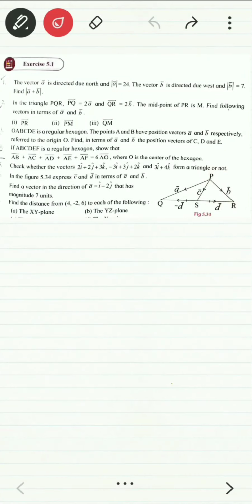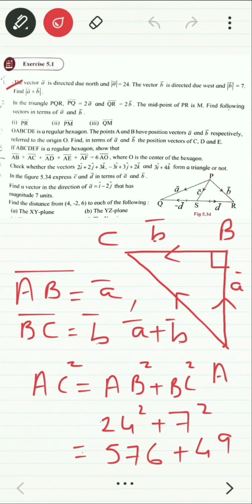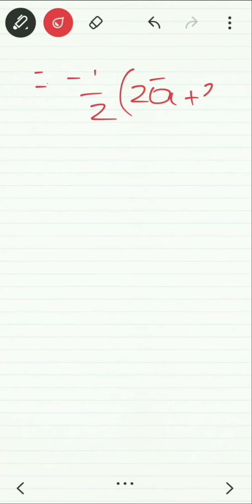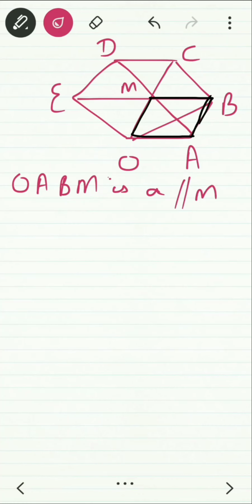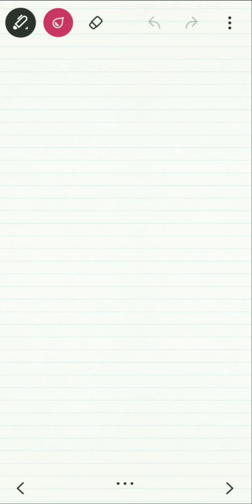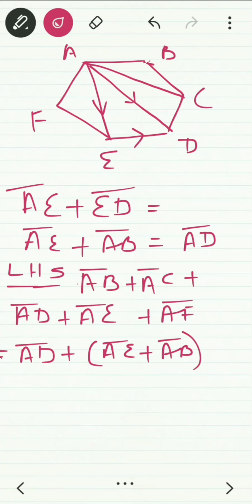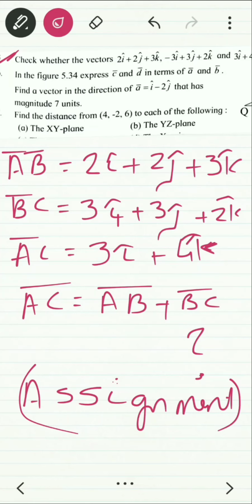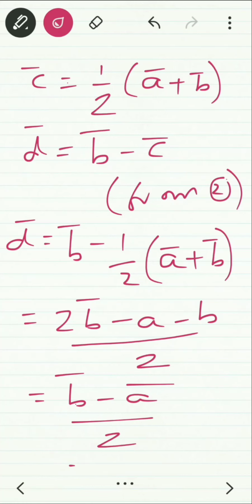Vectors - exercise 5.1 ( sums 1 to 6)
Textbook of Maharashtra state board, HSC